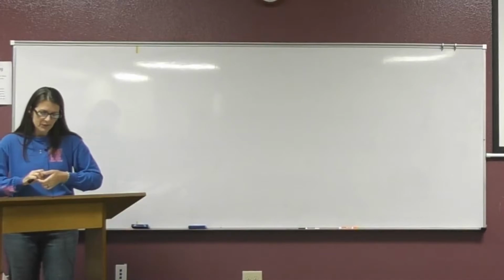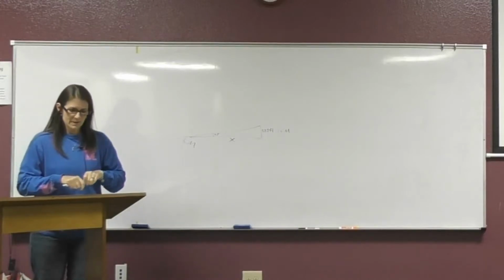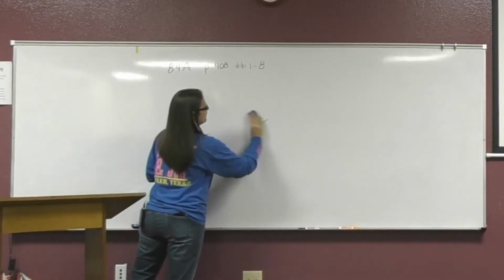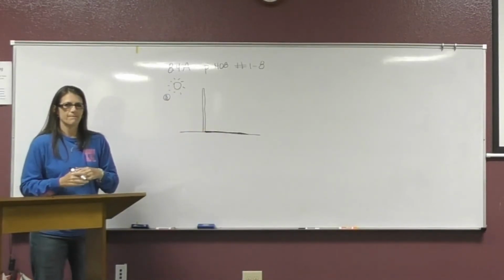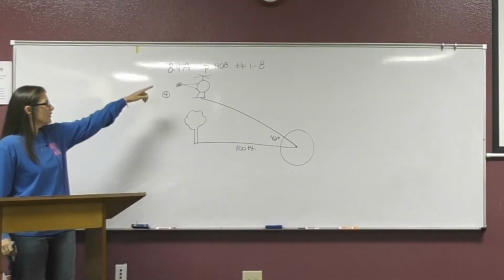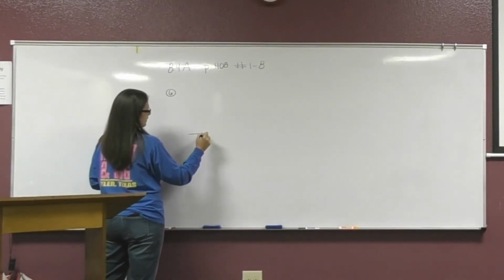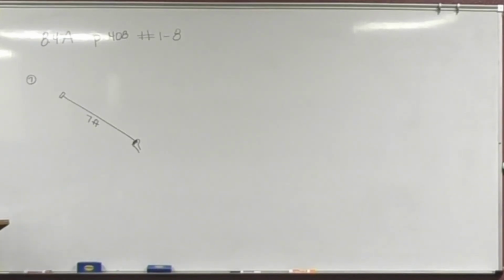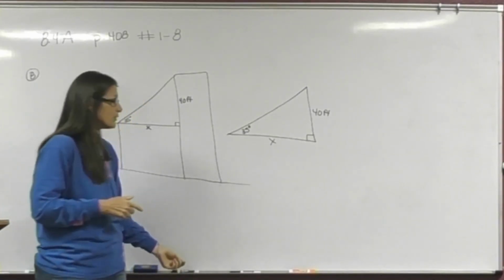Algebra 2 - 4/28/2020